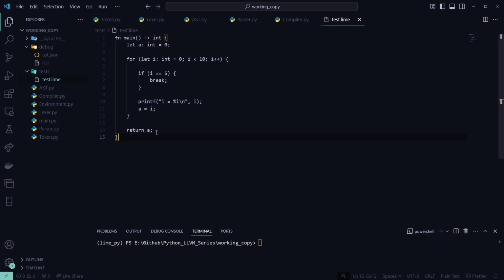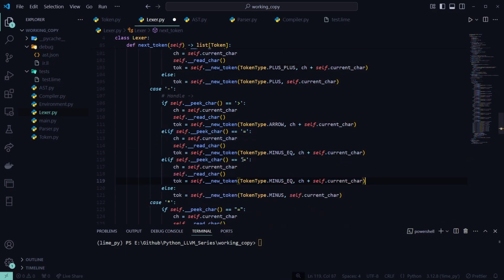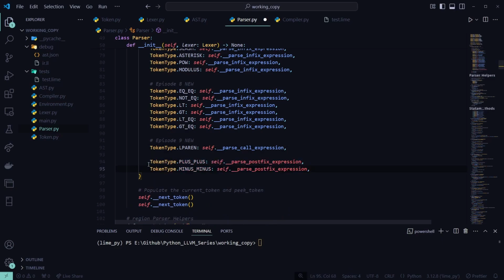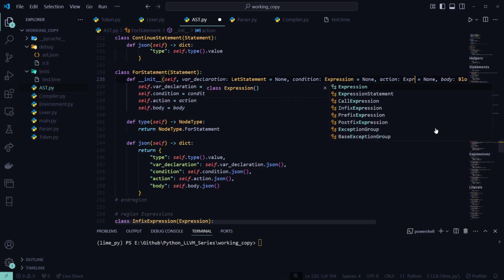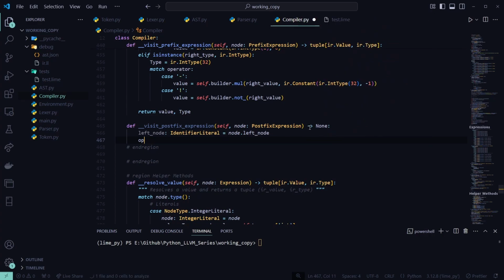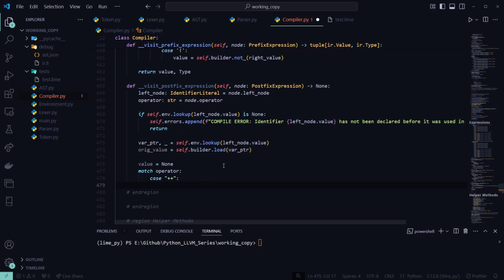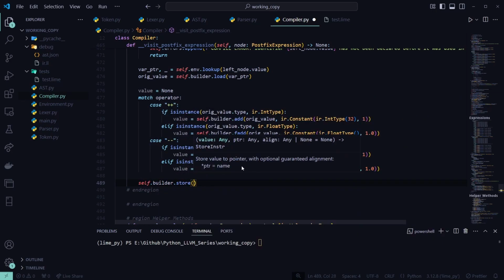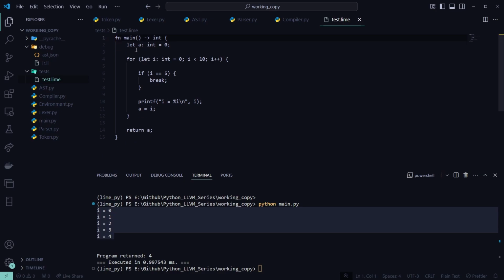Making a Programming Language with Python and LLVM: Episode 15 - Postfix Operators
This is the fifthteenth part in a multipart ongoing series for how to make a featured, statically typed, and JIT Compiled programming language in Python with LLVM (llvmlite). Episode 15 covers the implementation of postfix operators (++, --).